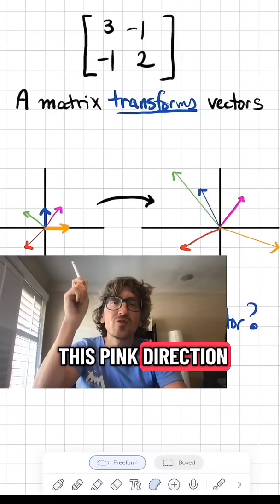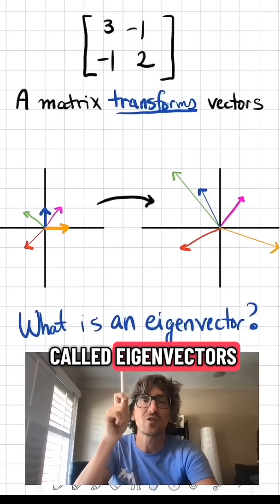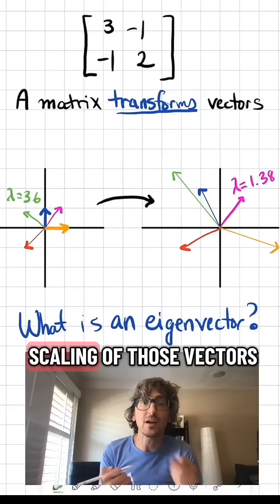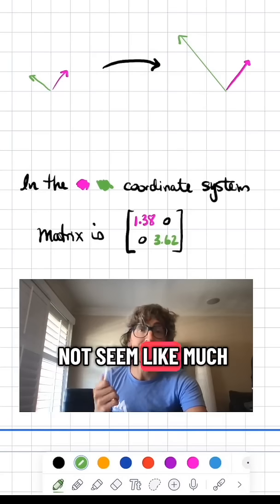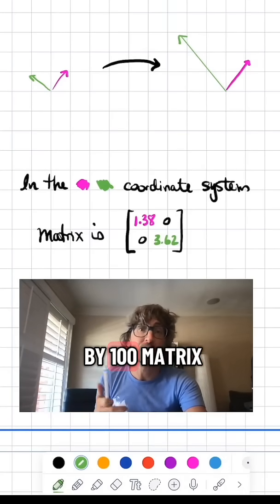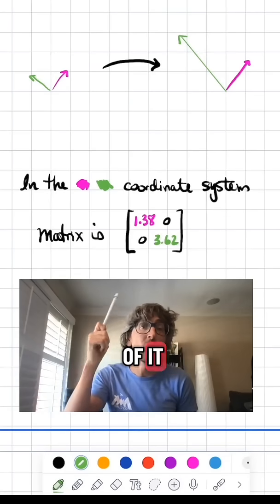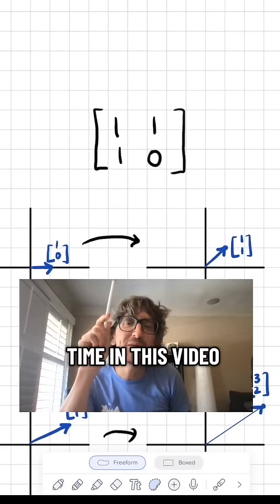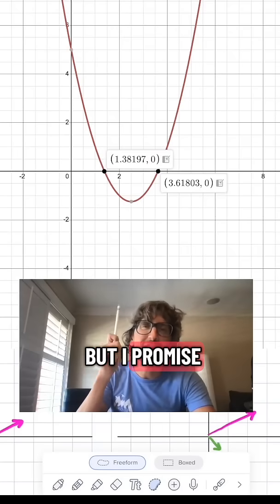What is an eigenvector??